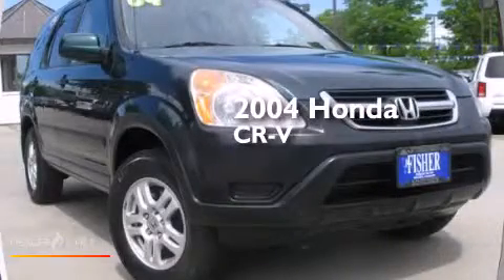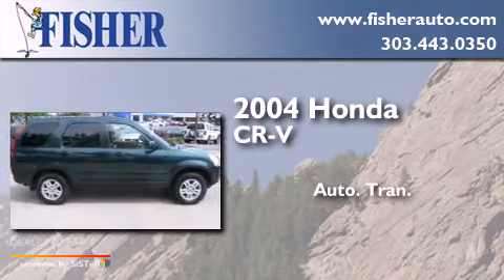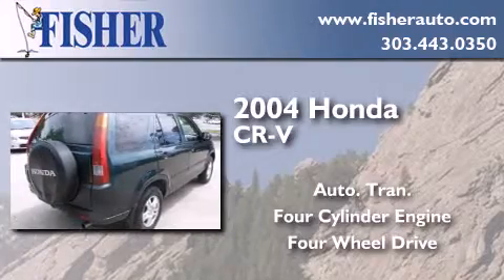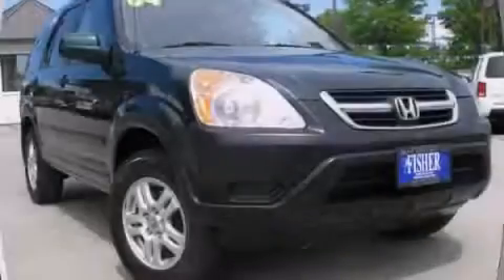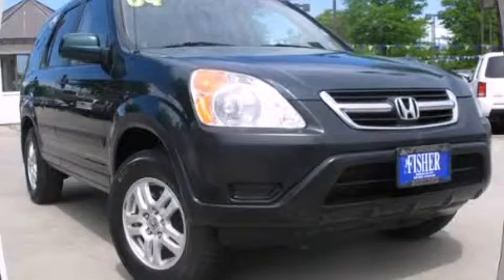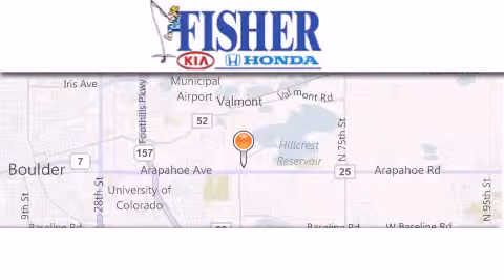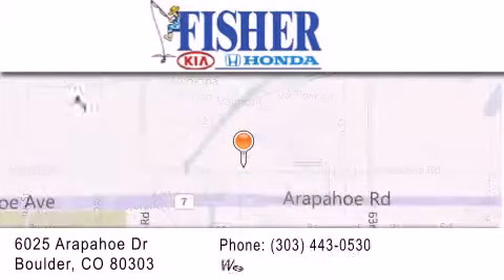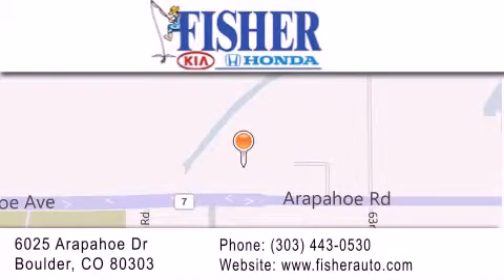2004 Honda CR-V Boulder CO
We've been honored to serve the Boulder CO area , we promise that your experience at our dealership will exceed your expectations ! Year : 2004 Make : Honda Model : CR-V Engine : 4, , Trans . : automatic Exterior : gn Miles : 150,000 Interior : sa Stock : 135681A Fisher Auto Arapahoe Dr Boulder , CO 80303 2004 Honda CR-V Boulder CO